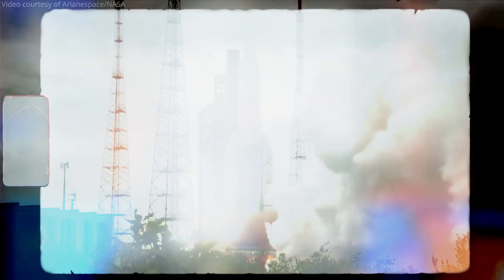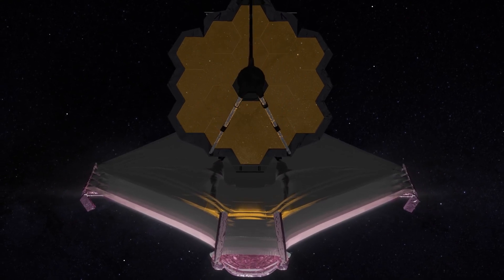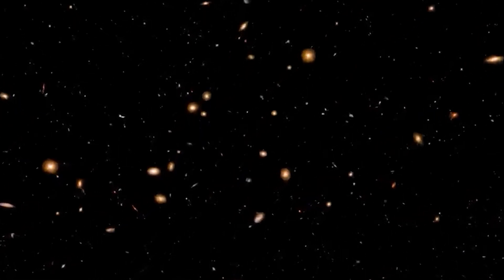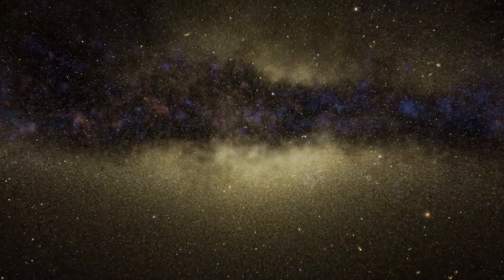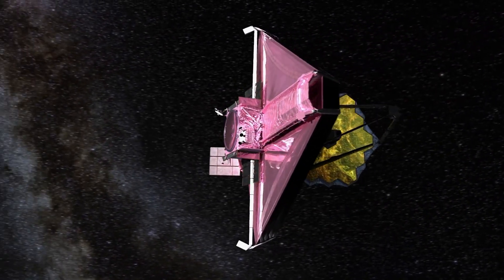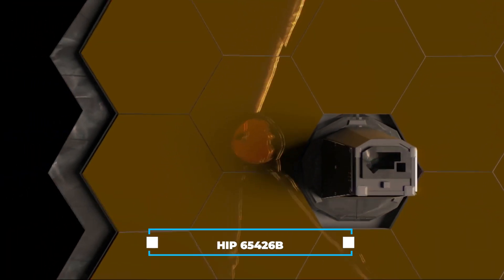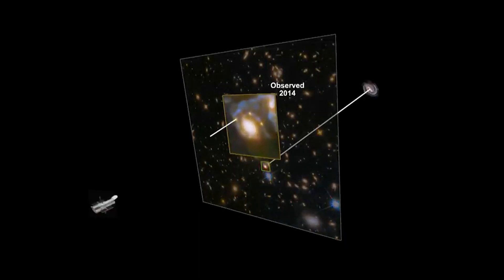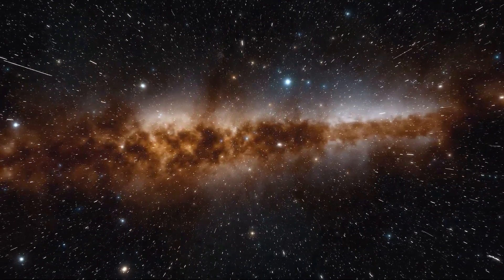Neil deGrasse Tyson's New Revelation 'JWST JUST Uncovered Secrets at the Edge of Universe'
The James Webb Space Telescope (JWST) is a shining example of human brilliance and technological prowess. We now have a better understanding of how the universe began and evolved. Among these discoveries, the James Webb Space Telescope found something surprising at the farthest reaches of space, challenging what we thought we knew about the early universe.

In this episode, we’ll discuss what The James Webb Space Telescope has revealed at the edge of the universe.